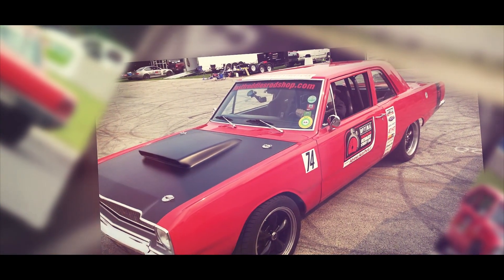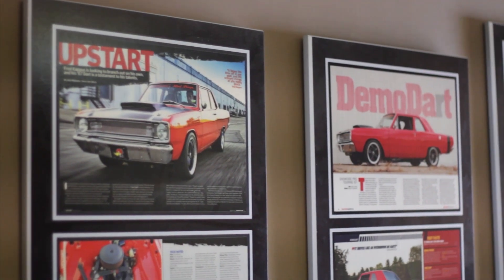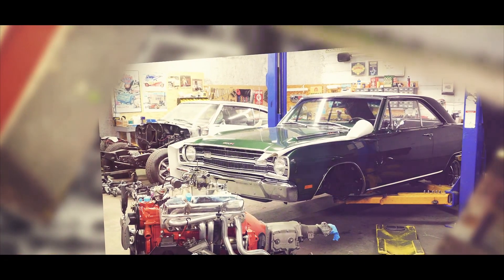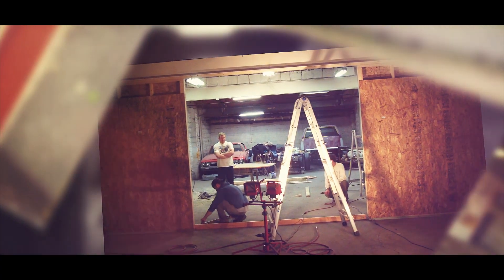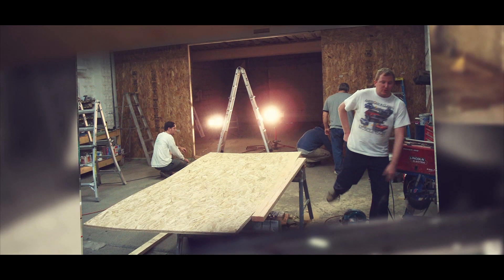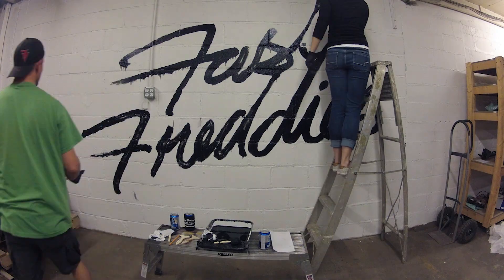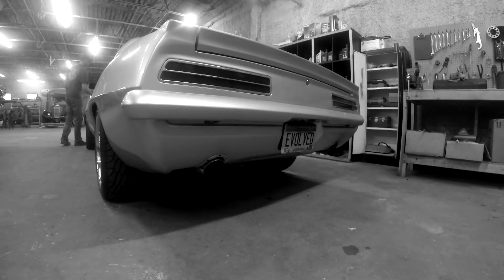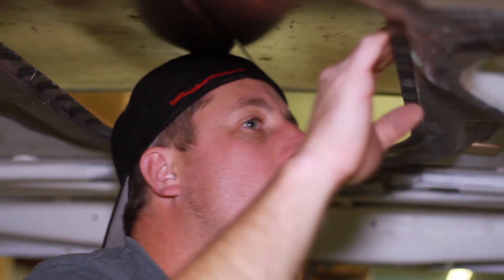Real World. Driven. HotRods. Fast Freddies Rod Shop DocuSeries - Episode 04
Take a deeper dive into the origins of the Fast Freddie's Rod Shop and some of our early builds that helped get the shop off the ground.